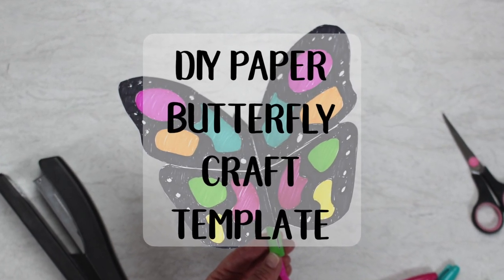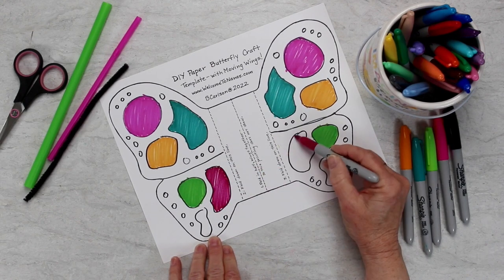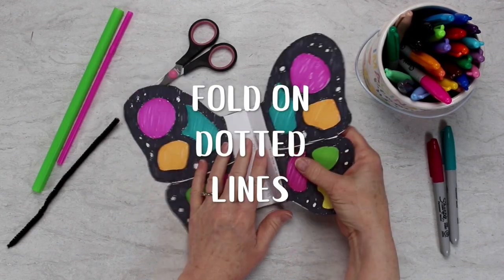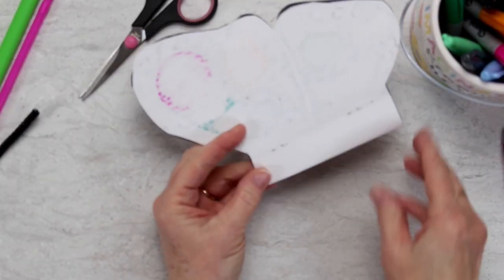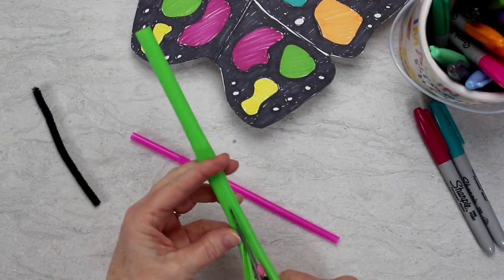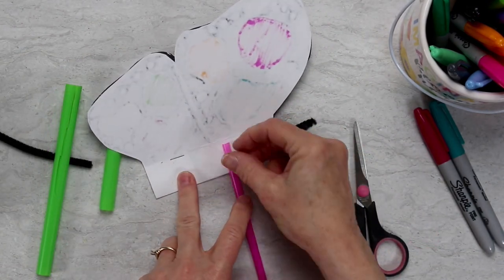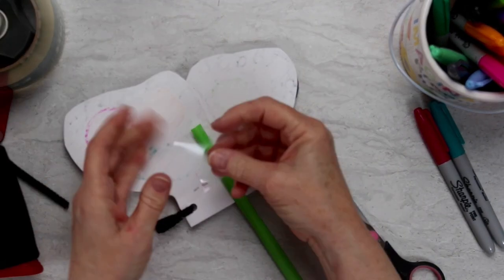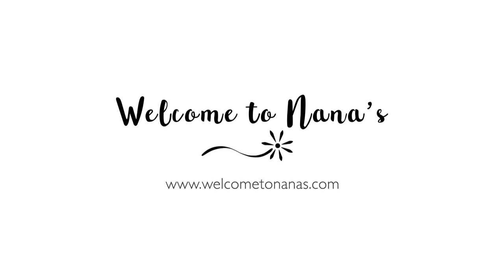DIY Paper Butterfly Craft Template with Moving Wings | Welcome to Nana's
The coolest DIY Paper Butterfly Craft uses straws to make the wings flap and move. Free template makes it a fast and easy craft for kids.